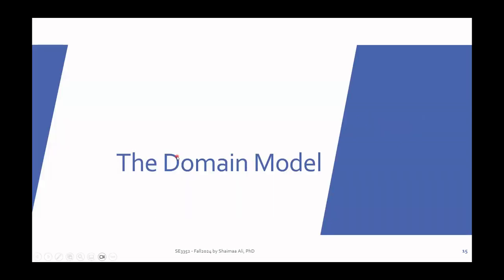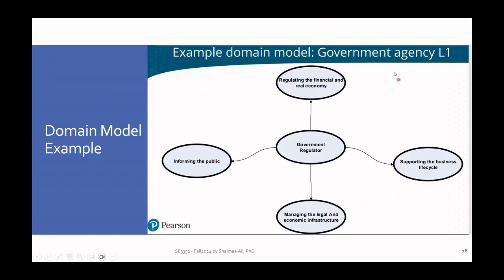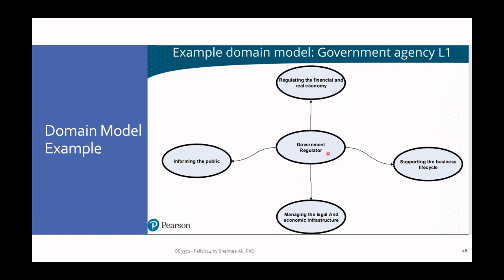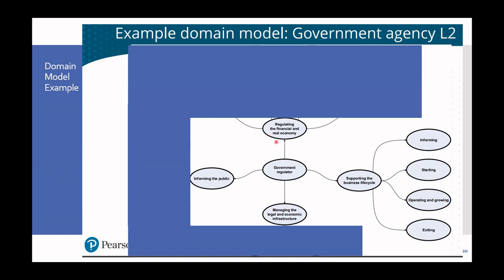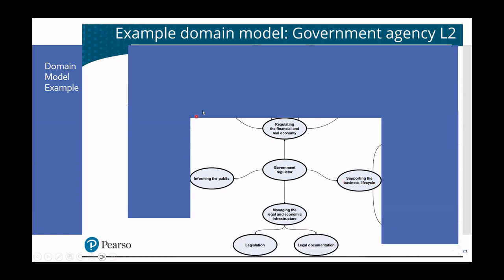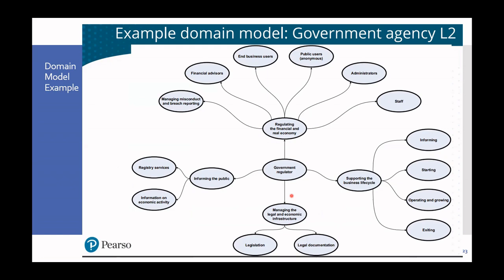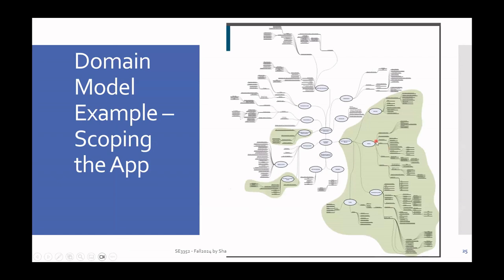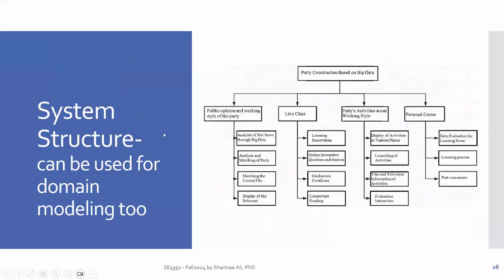[SE3352] 03.2 Analysis 2